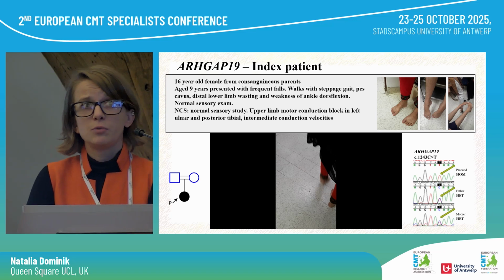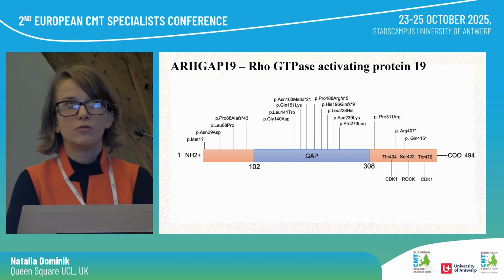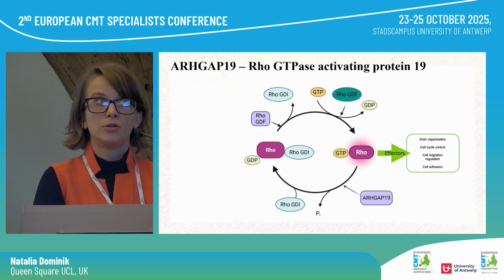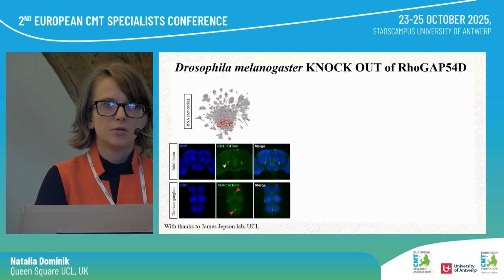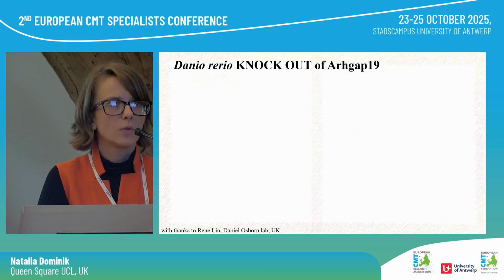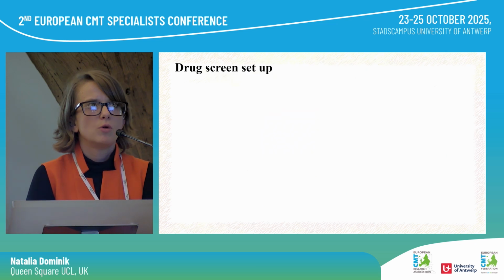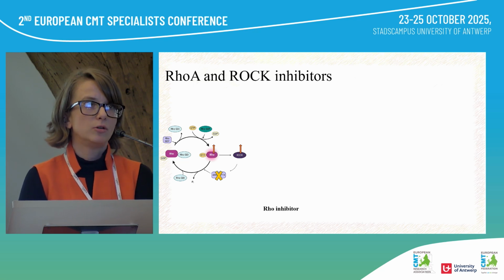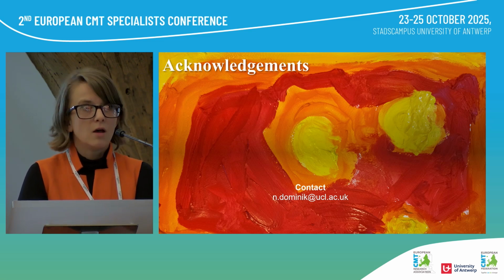PLENARY 3 | Loss of ARHGAP19 function as a novel driver of CMT | Natalia Dominik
This study identified that loss-of-function variants in the ARHGAP19 gene are a novel cause of inherited neuropathy. Using cellular and animal models, researchers screened a library of FDA-approved drugs to find potential treatments. The screen identified existing compounds that could rescue motor defects, highlighting a promising strategy for drug repurposing in CMT.